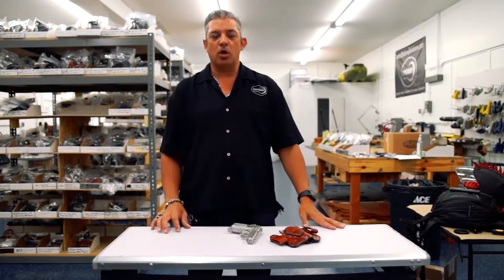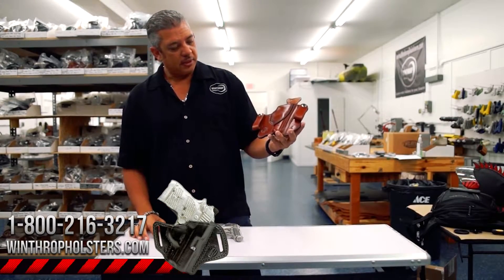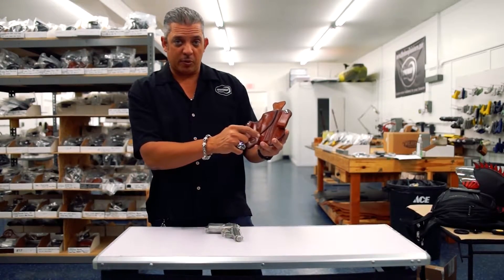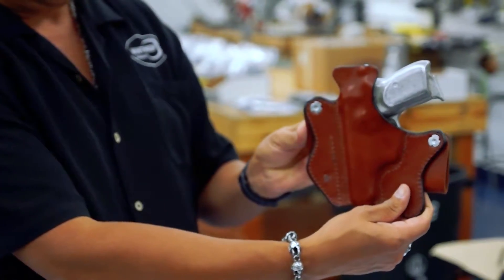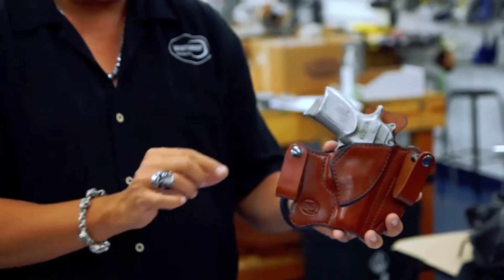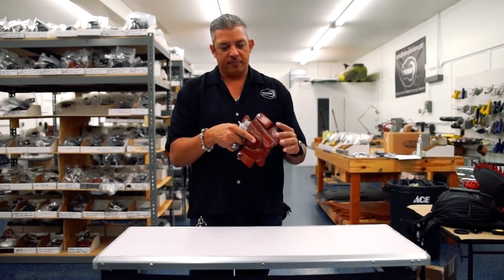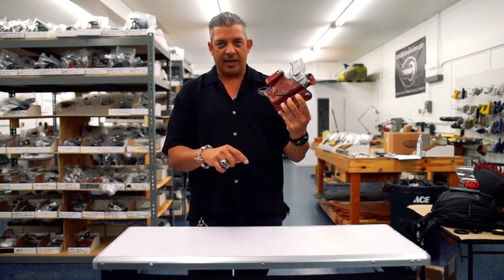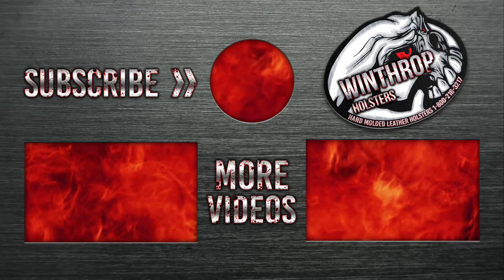Bersa Thunder .380 IWB Gun Holster